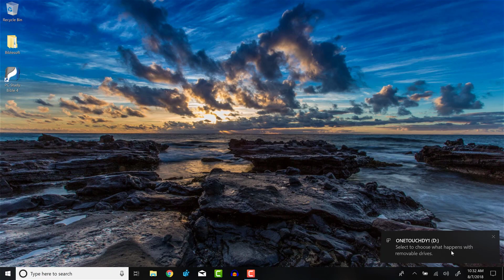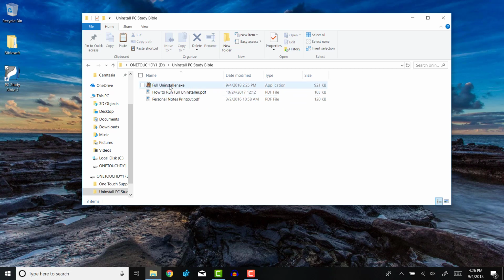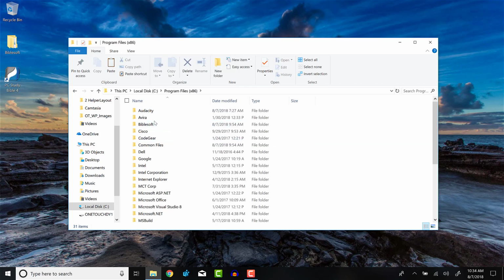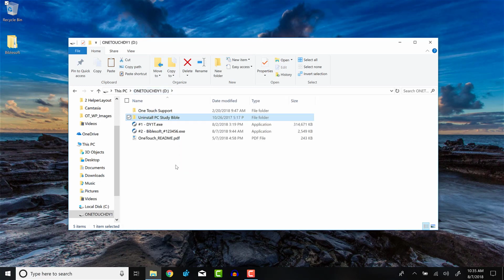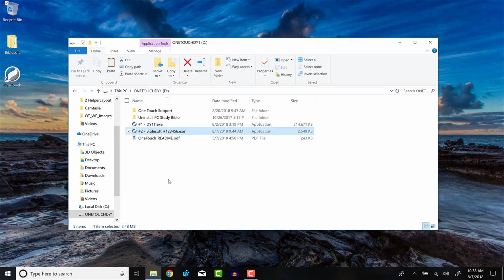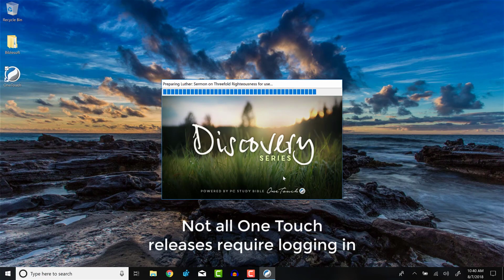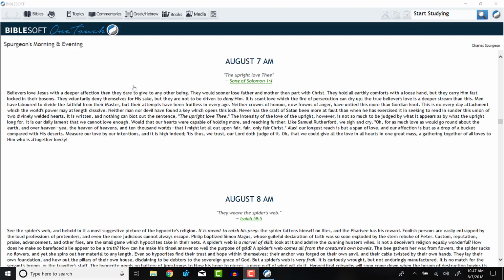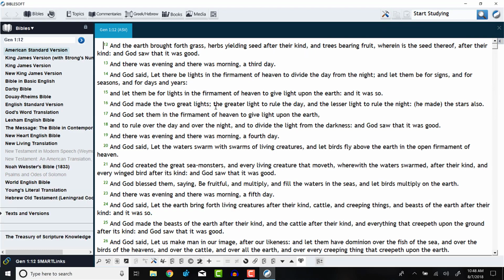One Touch PC Install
This video is how to install the Biblesoft One Touch PC Version 1.0C.

This video includes the uninstall of a Version 4 PC Study Bible, install of One Touch Version 1.0C along with how the Setup Helper and the Layout of the program operate.

This video does not reflect exact loading times and loading times may vary depending on your computer hardware.